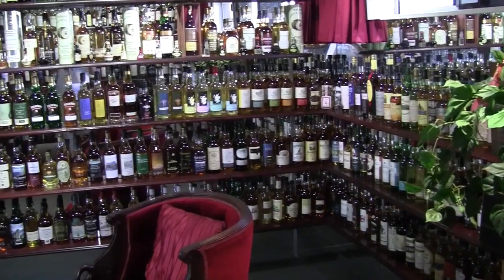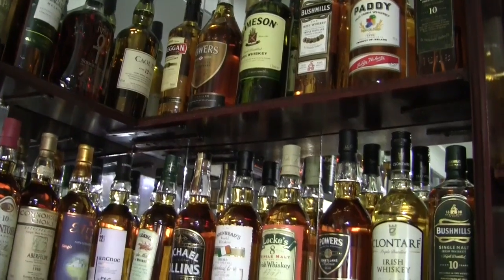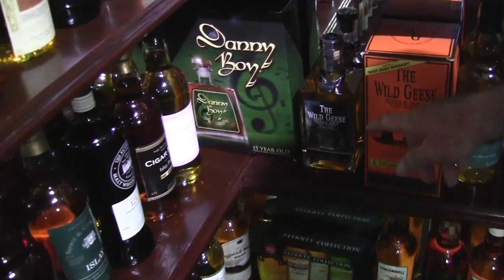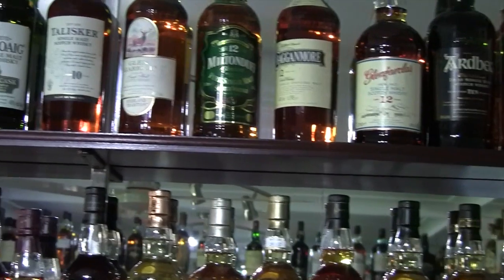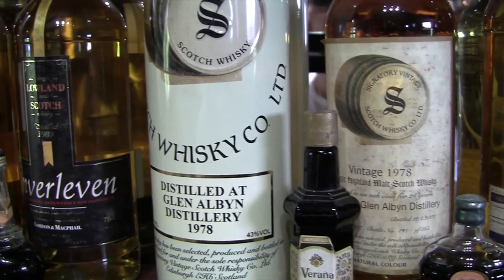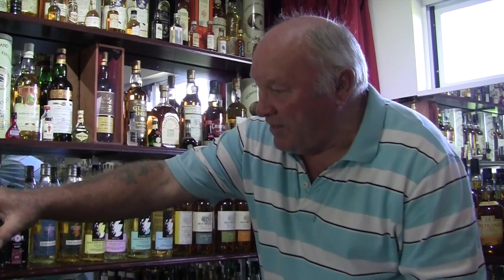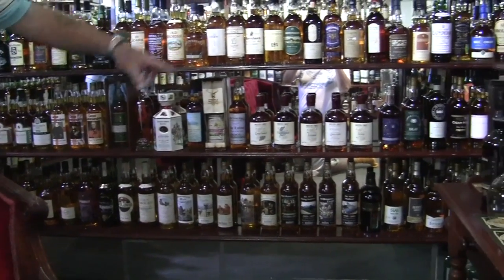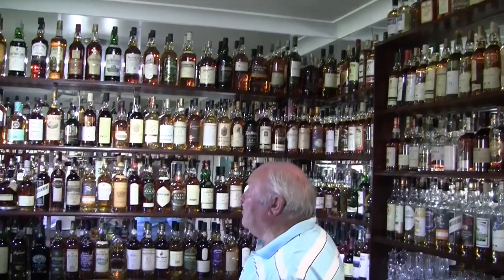John's New Whisky Room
This video is about John's New Whisky Room